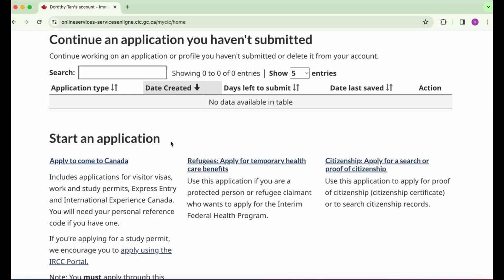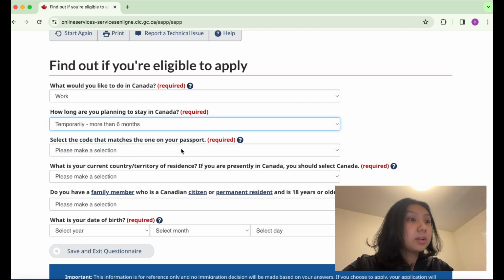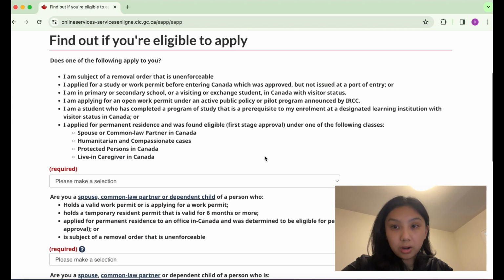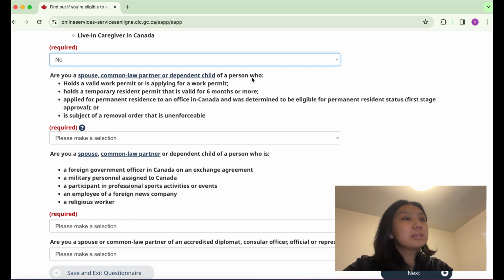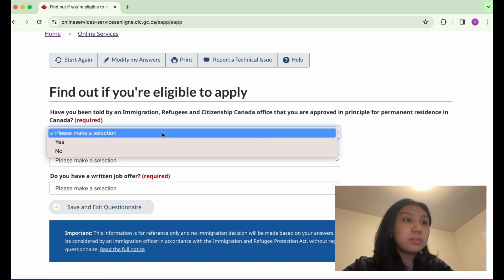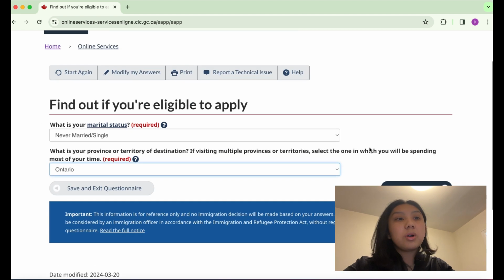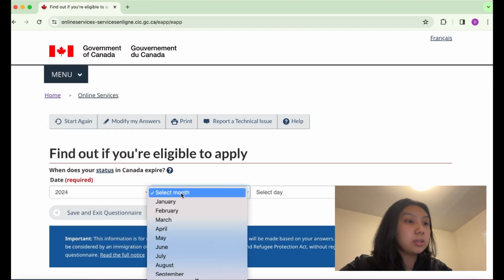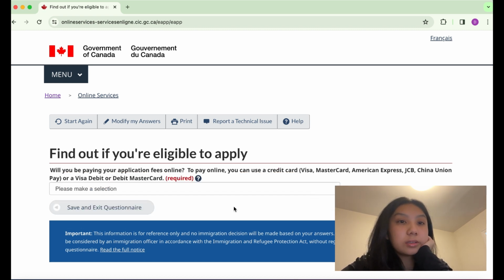2024 Bridging Open Work Permit - part 1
Just received ITA but PGWP is almost expiring? Same here!

Sharing a quick video on my Bridging Open Work Permit journey. I did this myself so I really watched a lot of other youtube videos and read up on the IRCC  as well. See below for links that were helpful for me.